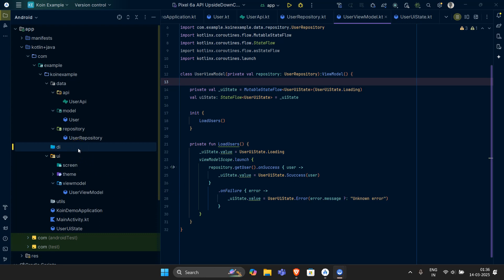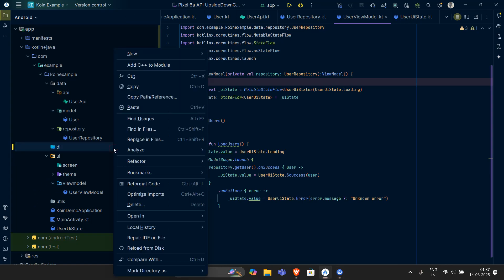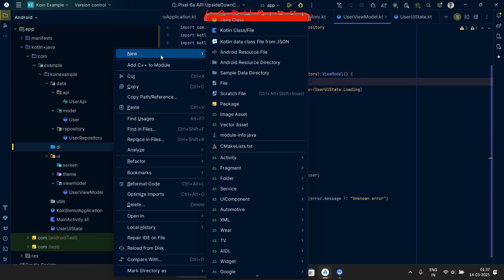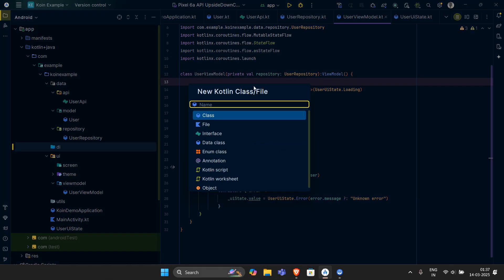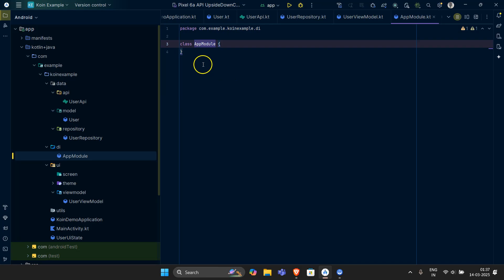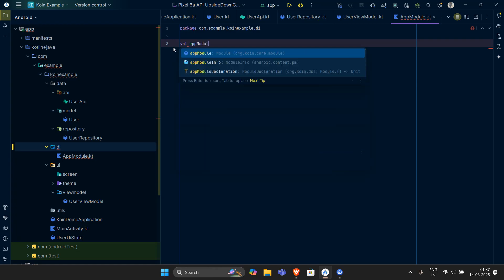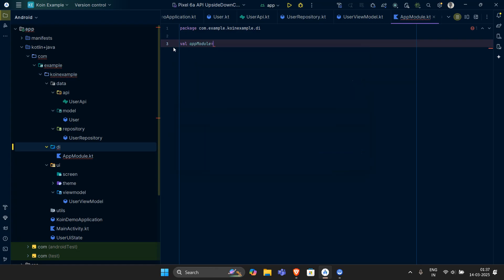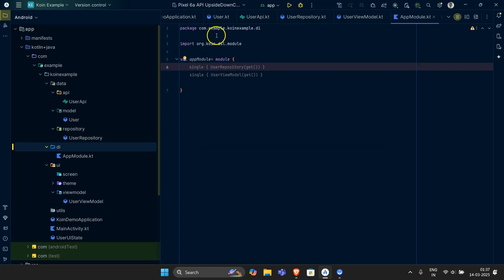Koin Tutorial – Setting up Dependency Injection Layer and Application Class in Android (Kotlin MVVM)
In this **Koin Tutorial**, we’re going back to the foundations — setting up the **Dependency Injection (DI) layer** and configuring the **Application class** in an Android project using Kotlin. Koin is a lightweight and pragmatic DI framework designed specifically for Kotlin developers, making it an excellent choice for Android development.

This tutorial is perfect for those working with **MVVM architecture** or simply looking to introduce clean dependency management into their Android app. We’ll walk through every step of integrating Koin into your project — from adding dependencies to setting up your first Koin module and initializing the framework in the Application class.

### 🚀 What You'll Learn:

✅ How to add Koin to your Android project
✅ How to create your DI module(s)
✅ How to structure the DI layer for scalability
✅ How to initialize Koin in the Application class
✅ Best practices for managing dependencies with Koin

### 🛠️ Prerequisites:

- Android Studio setup with a Kotlin project
- Basic understanding of Android components
- Familiarity with MVVM (Model-View-ViewModel) is a plus

### 🧱 Step-by-Step Overview:

1. **Add Koin Dependencies to `build.gradle`:**
```kotlin
implementation "io.insert-koin:koin-android:3.5.3"

2. **Create Your DI Module(s):**
Organize your dependencies in a clean, scalable way:
```kotlin
val appModule = module {
    single { NetworkClient() }
    single { UserRepository(get()) }
    viewModel { MainViewModel(get()) }

3. **Initialize Koin in Your Application Class:**
```kotlin
class MyApp : Application() {
    override fun onCreate() {
        super.onCreate()
        startKoin {
            androidContext(this@MyApp)
            modules(appModule)

4. **Declare Application Class in Manifest:**
```xml
application
    android:name=".MyApp"

5. **Use Injected Dependencies Anywhere in the App:**
```kotlin
class MainActivity : AppCompatActivity() {
    private val viewModel: MainViewModel by viewModel()

### 📌 Best Practices:

- Split your DI modules by feature (e.g., `networkModule`, `repositoryModule`, `viewModelModule`) for large projects.
- Use `single` for shared instances and `factory` for new instances on each injection.
- Keep initialization logic minimal in the Application class — just start Koin and load modules.

Get started with **clean architecture** and scalable code using Koin!